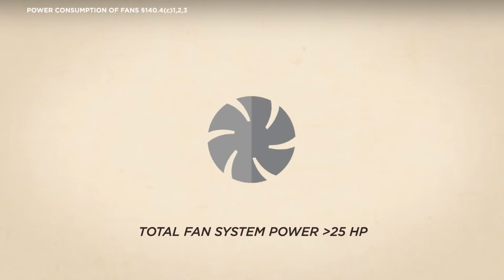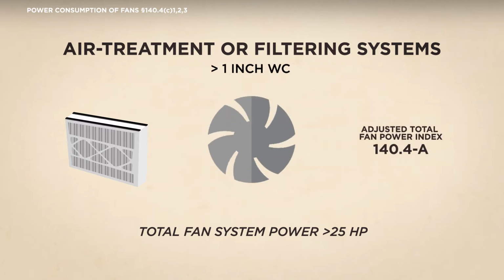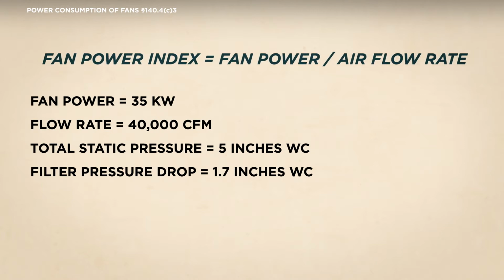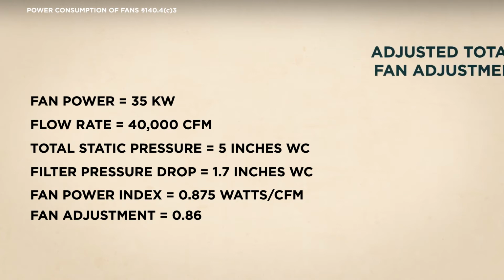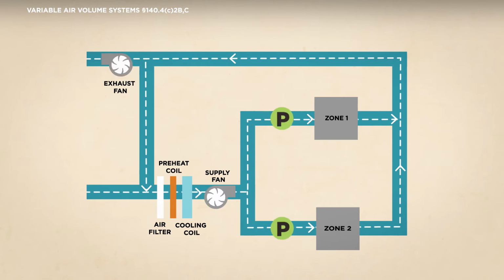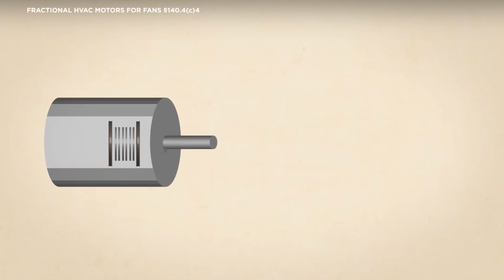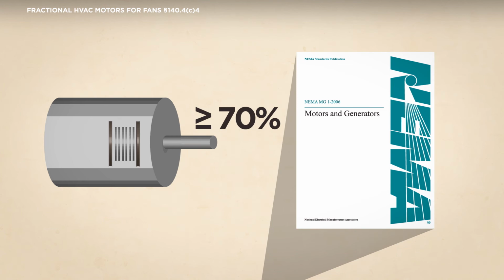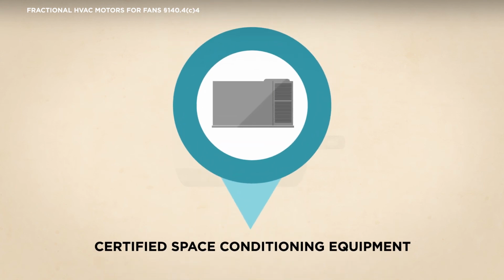Course 2D: Power Consumption of Fans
This course examines the prescriptive requirements of California’s 2016 Building Energy Efficiency Standards (Energy Standards) for power consumption of fans used for space conditioning in nonresidential, high-rise residential, hotel and motel buildings.

Course highlights include the following 2016 Energy Standards requirements:
Calculations for total power consumption
Constant volume fan systems
Variable air volume systems
Air treatment of filtering systems
HVAC fan motors
Exceptions

[00:41] Prescriptive Requirements of Nonresidential Space Conditioning Systems
Course 2A: Prescriptive Approach Overview
[06:20] Energy Commission website